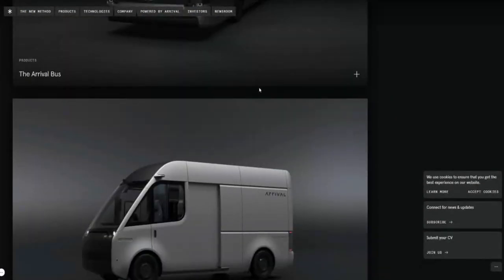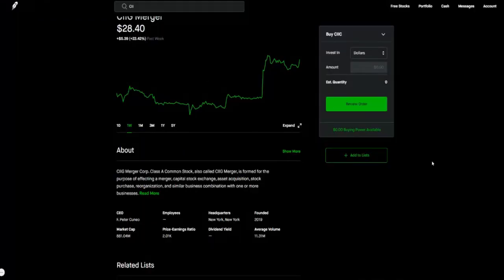WHY ARRIVAL IS POTENTIALLY THE NEXT TESLA | JIM CRAMER ENDORSES CIIG MERGER WITH ARRIVAL(CIIC)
My Favorite Investing Book
My Favorite Personal Development Book

Based in Minneapolis
Mr. V